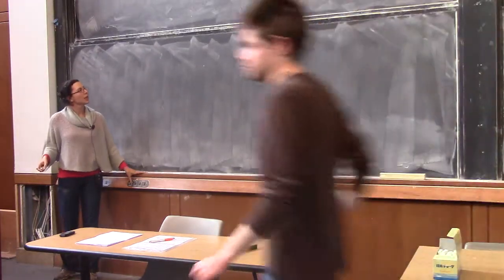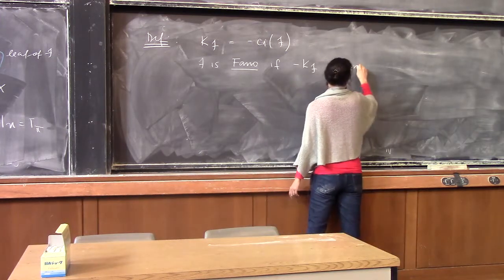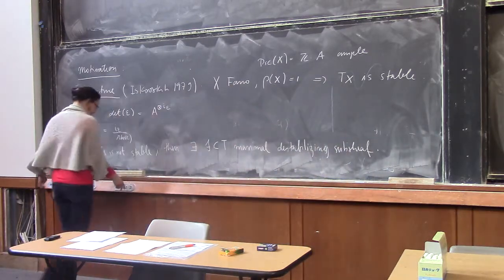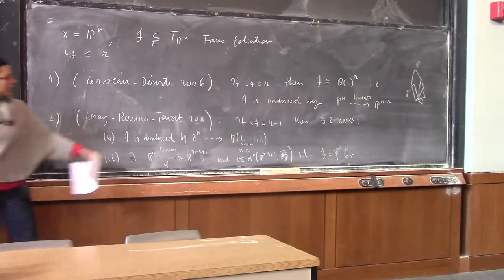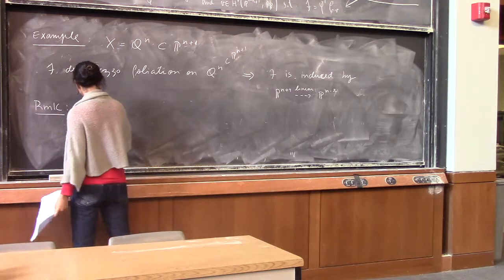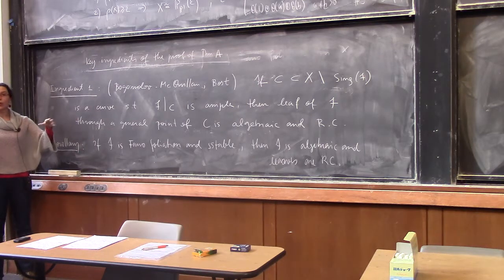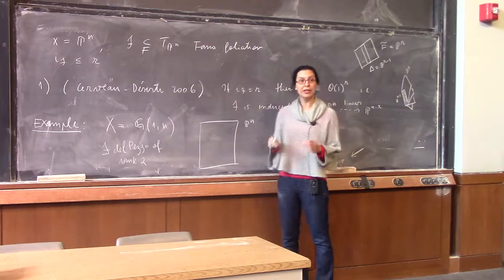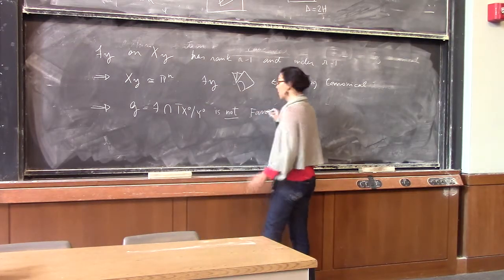Carolina Araujo AGNES 2015